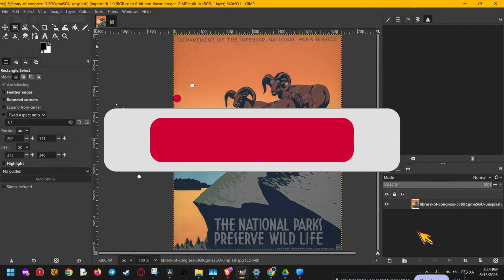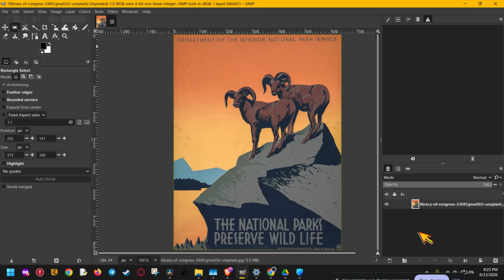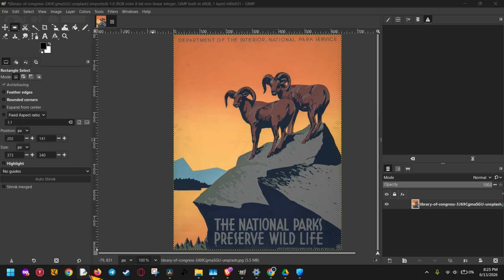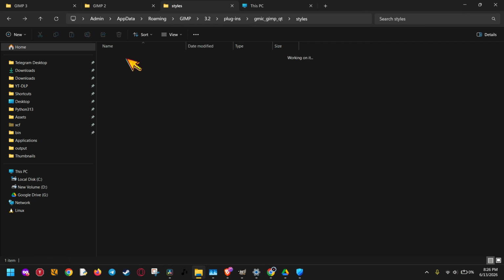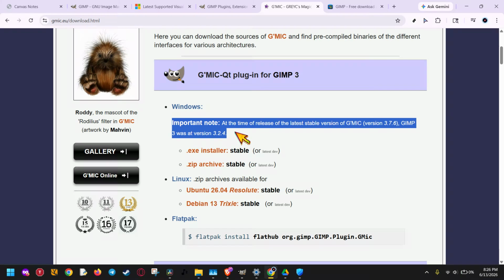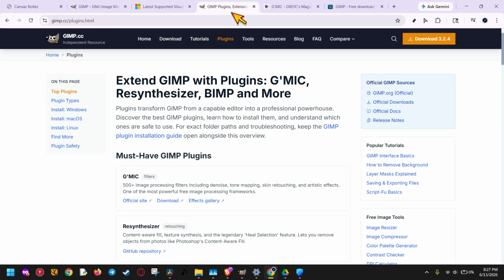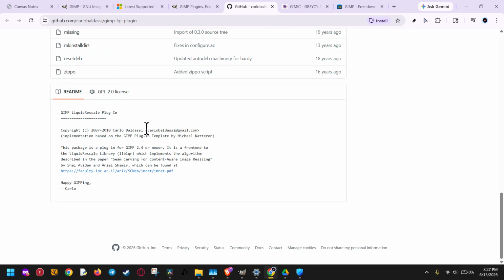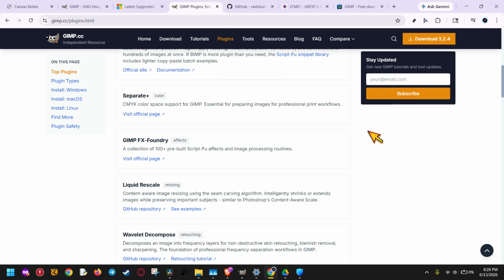Gimp Python Error (Easy Fix Guide)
Learn how to fix GIMP Python errors, including scripts not showing up in menus, startup crashes, and version mismatches between GIMP 2.10 and GIMP 3.0.

🕚Timestamps:
0:00 Intro and what the error means
0:32 Why GIMP scripts do not appear in the menu
1:11 Check the folder structure in GIMP 3.0+
1:47 Fix GIMP 2.10 vs GIMP 3.0 compatibility issues
2:32 Replace legacy Python 2 code with updated Python 3 plugins
3:12 Find updated scripts from the developer
3:39 Final troubleshooting and wrap-up

✍️What You'll Learn In This Video:
• How To Fix GIMP Python Scripts Not Showing Up In The Menu
• How To Check GIMP 3.0 Script Folder Structure
• How To Solve GIMP 2.10 And GIMP 3.0 Version Mismatches
• How To Identify Legacy Python 2 Plugin Code In GIMP
• How To Find Updated GIMP Scripts From Developers
• How To Troubleshoot GIMP Plugin Crashes And Startup Errors

💡Pro Tips:
• Always confirm whether the plugin was made for GIMP 2.10 or GIMP 3.0 before installing.
• If a script disappears from the menu, check the folder name and file path first.
• Search the developer’s GitHub or official website for a newer version before rewriting anything.
• Test one known working Python script to see whether the problem is the plugin or your GIMP install.
• Remove broken plugins temporarily so you can isolate the exact cause faster.